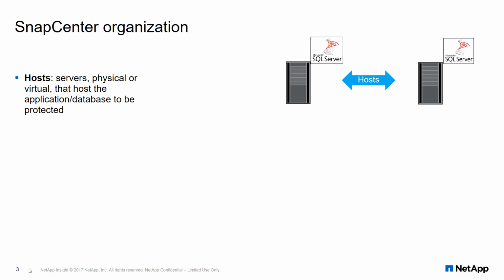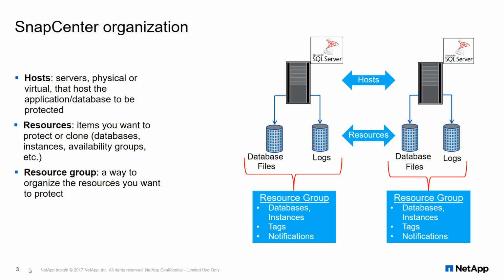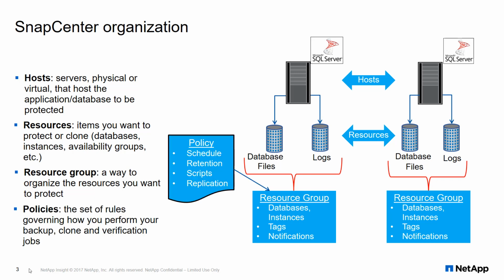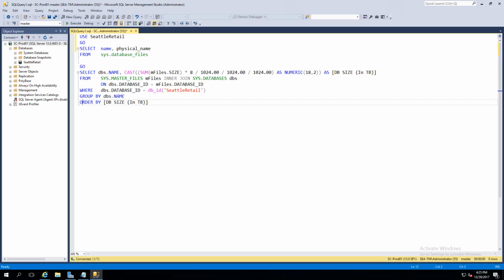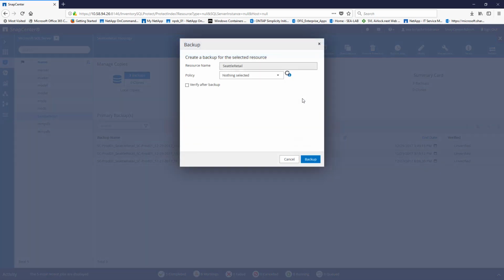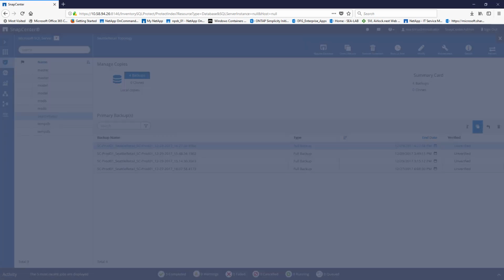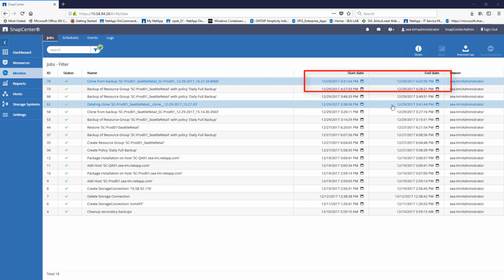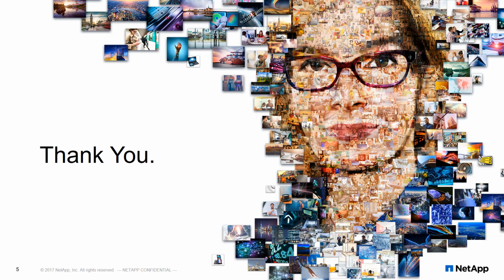How to clone a database using SnapCenter with SQL Server plug-in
Backup, restore, and clone database processes have been major challenges since the explosion of data collection in the past few years.  The SnapCenter plug-in for SQL Server can address these challenges by allowing users to easily schedule and manage backups and restores, and clone databases.  SnapCenter can also monitor all the tasks that it performs.  This video demonstrates how to clone a SQL Server database to an alternate host.

Want to learn more?